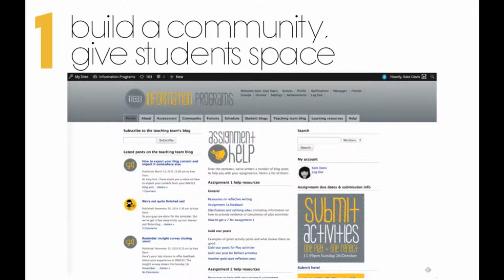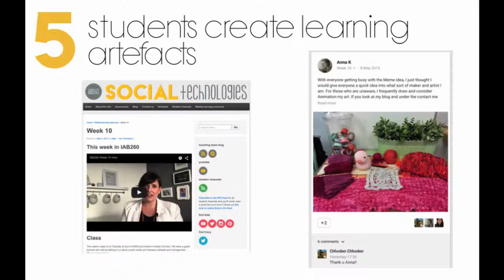Using social technologies for connected learning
Presentation from QUT Twilight Teacher PD event, 12 May 2015.